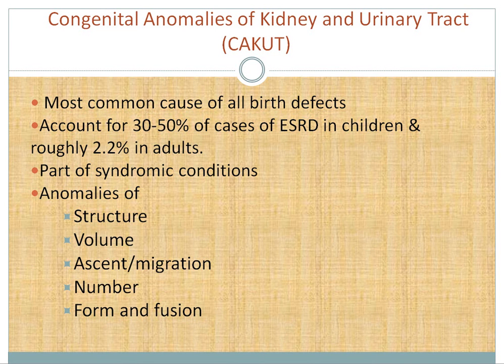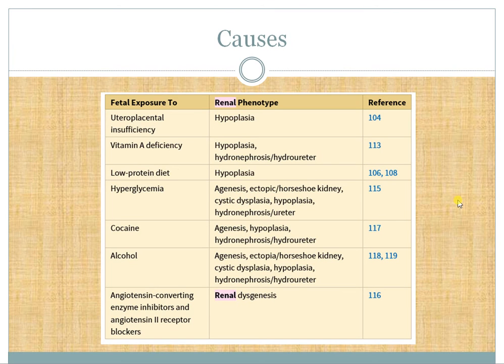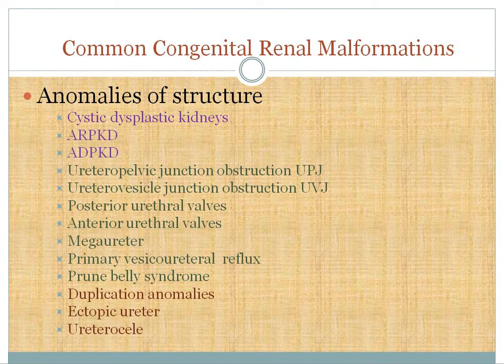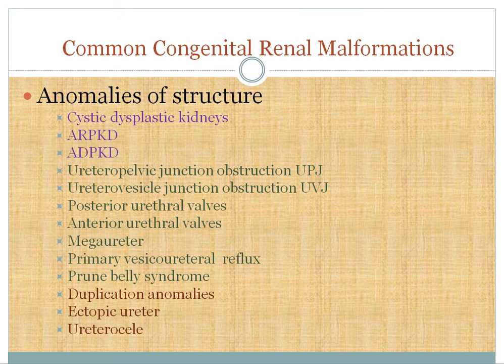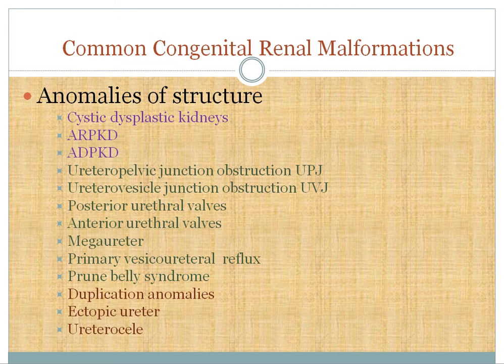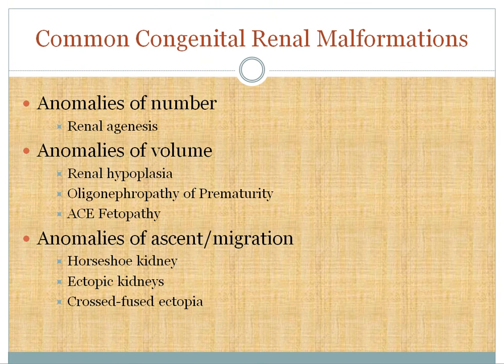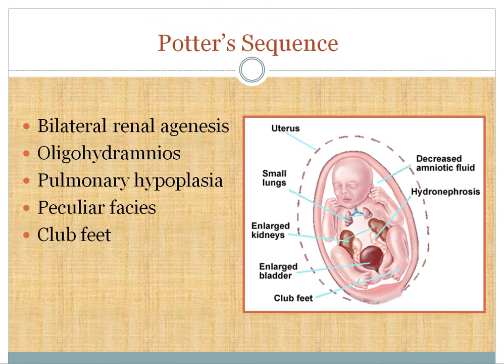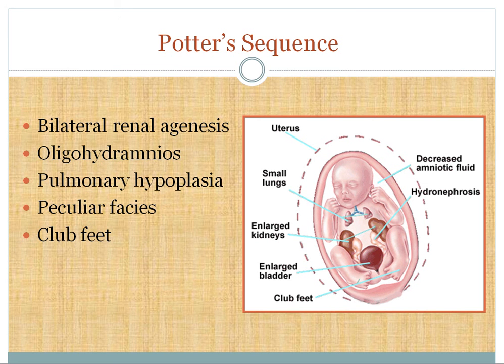Classification of Congenital kidney and urinary tract anamolies